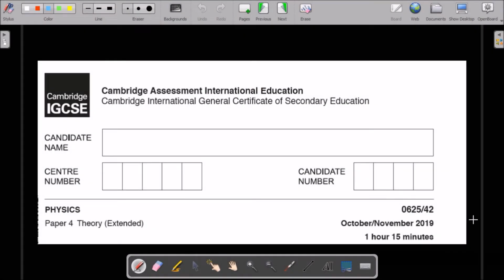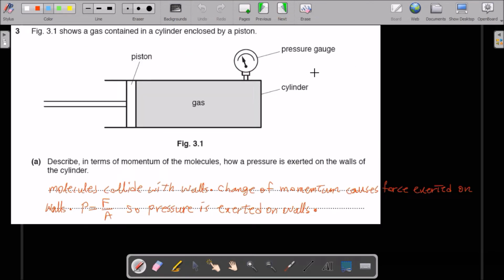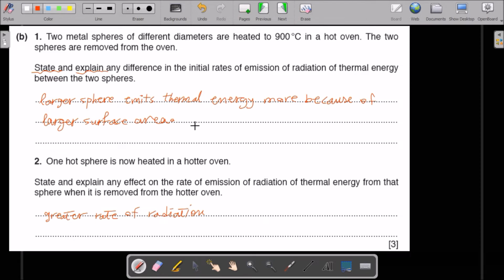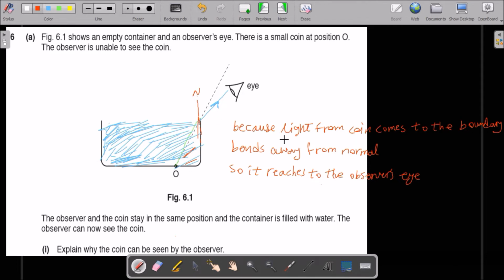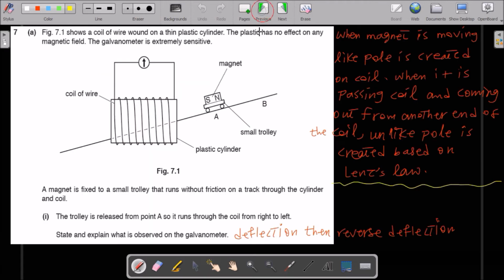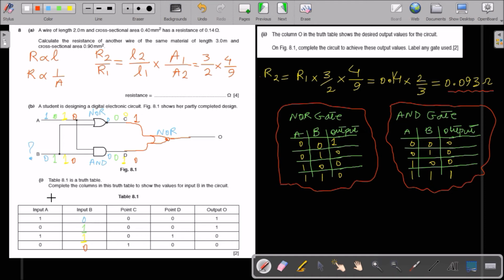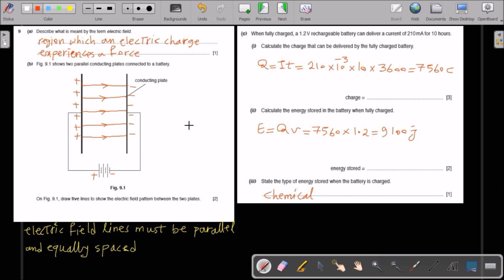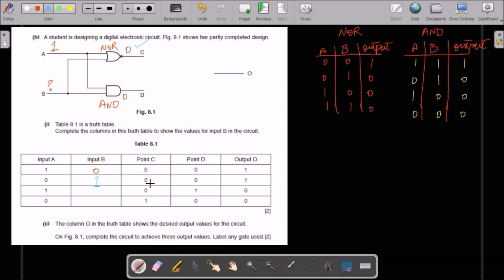Solved Past Paper of Physics 0625/42/o/n/19